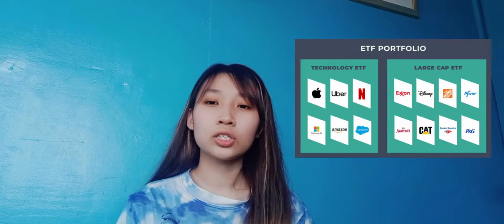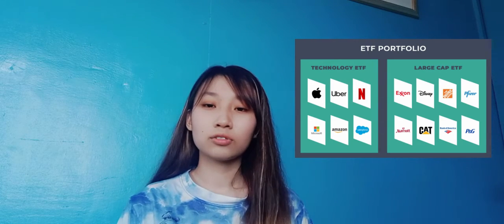How to Start in Investing in Stocks [ FOR STUDENTS AND BEGINNERS GUIDE]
What's up guys.  For this video I will discuss to you what is an investment. What are the pros and cons in investing. This will guide you to start investing in your life.

2:20 What is Investment?
3:31 Investment vs stock vs funds
4:52 Individual stocks
5:50 How much money to invest?
7:32 Time frame of Investment
8:41 Is stock good for investment for Beginners?
9:51 What are the best stock market that we can invest?